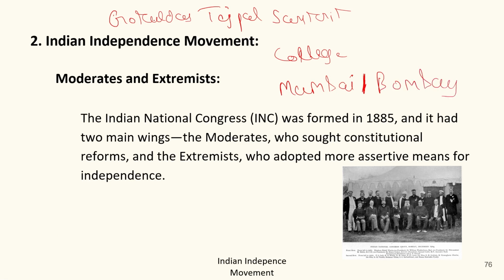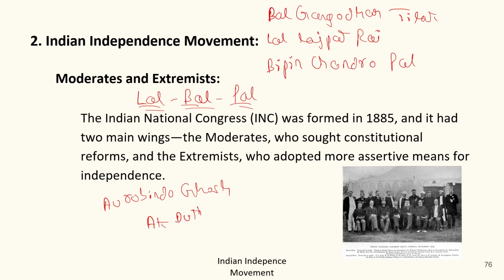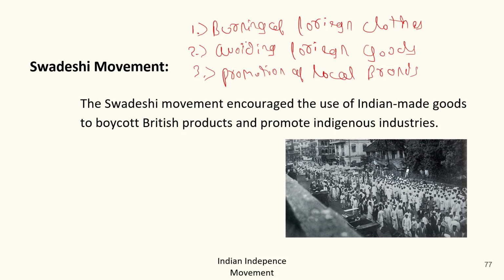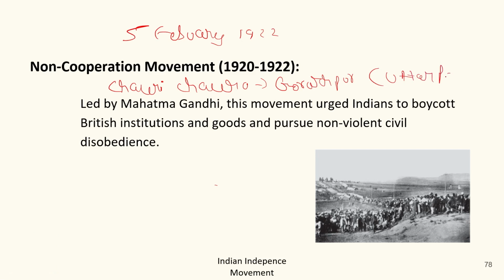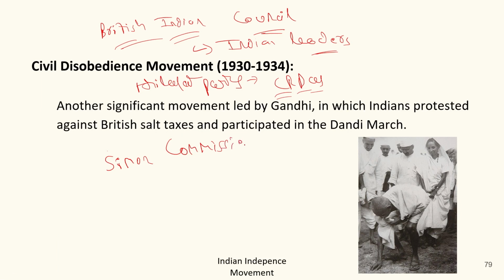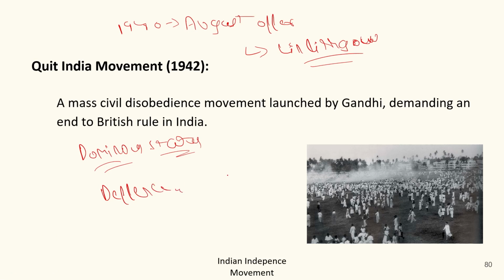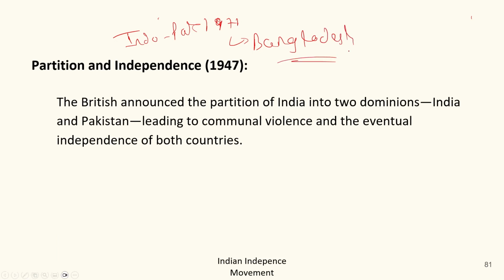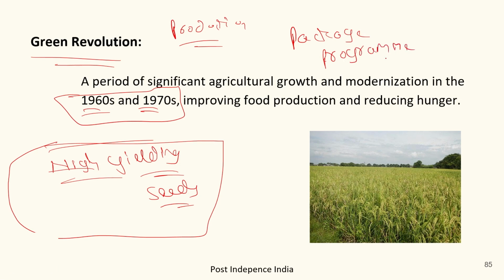Independence Movements and Post Independence Era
Subject: Current Affairs Including General Knowledge
Programme Name: History
Course Name: CLAT

In this video We have discussed the concepts of Independence movements and Post Independence era

📡 Key Features:
Syllabus-focused Content